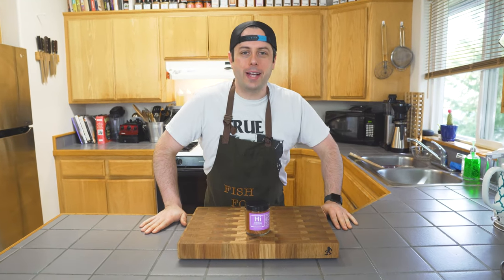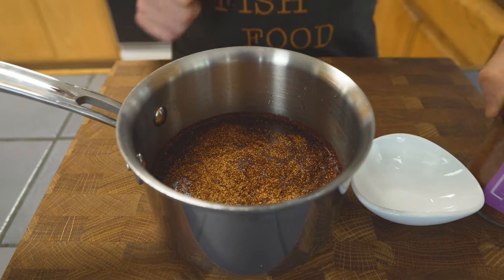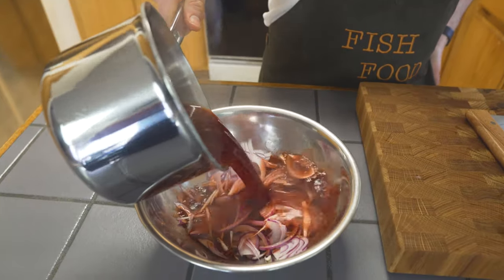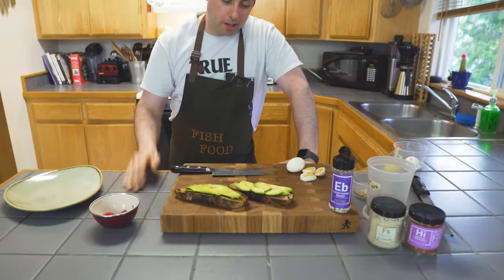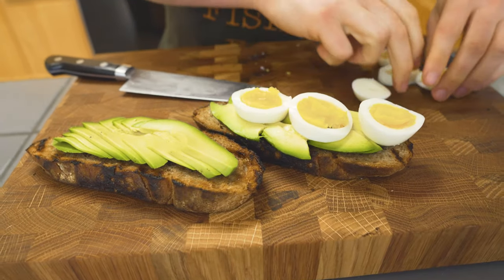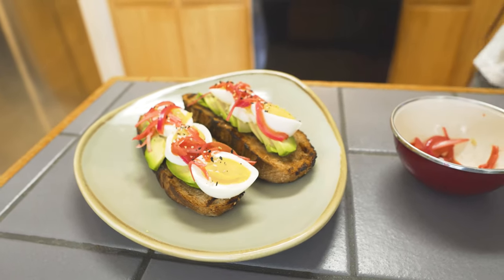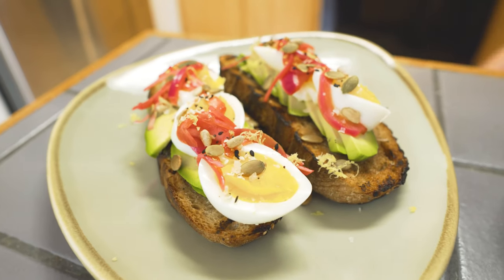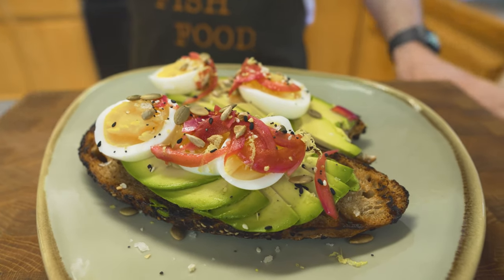HIBISCUS HABANERO PICKLED ONION W/ AVOCADO TOAST // FISH FOOD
By: Aaron Fish
Recipe: Hibiscus Habanero Pickled Onions
Servings: 8
Time: 1 hour
Difficulty Level: Easy
Spices/Blends Used: Hibiscus Habanero

Ingredients:
- 1 each red onion, julienned
- 2 cups red wine vinegar
- ¼ cup Hibiscus Habanero
- 1 Tablespoon sugar
- 1 garlic clove, smashed

Directions:
- Julienne onion and set aside.
- Place remaining ingredients in a sauce pot and bring to a simmer over high heat.
- Pour over sliced onions and let sit for 30-45 minutes before using.
- Make sure to keep onions submerged in pickling liquid.
- This will keep for up to 30 days in the refrigerator.

Toast Directions:
For the toast I used olive oil to brush the bread and then grilled on my outdoor grill until toasted.  This imparts a smokyness to the bread.  A toaster or pan grilled would be delicious as well.

Soft Boiled Eggs Directions:
Using a circulator set your temperature to 85 degrees Celsius.  Once temperature is reached carefully lower eggs into water bath with a large spoon or skimmer.  Cook for 14 minutes.  Remove to an ice bath (50%ice and 50% cold water) to cool eggs.  Leave in bath for at least 15 minutes before removing.  Peel and process in any way you want.